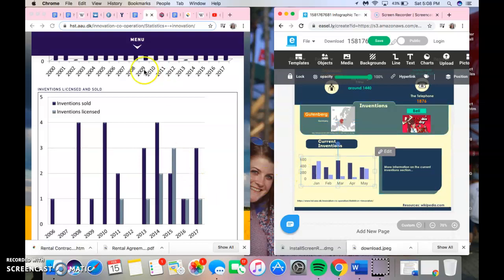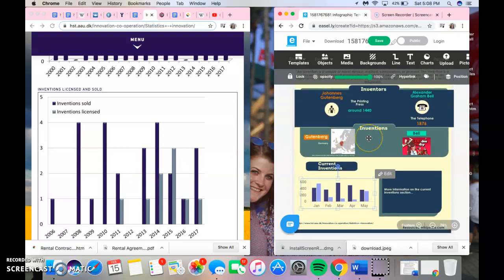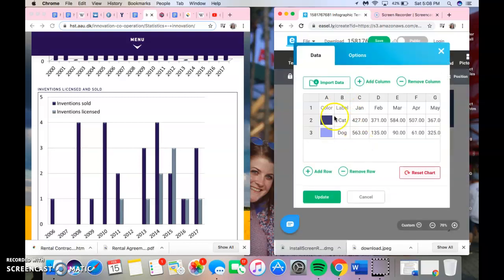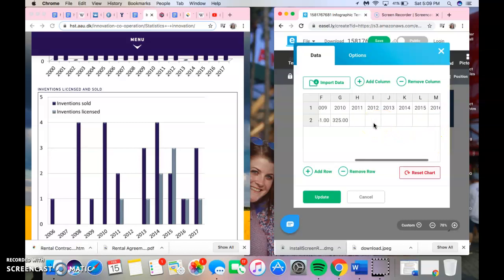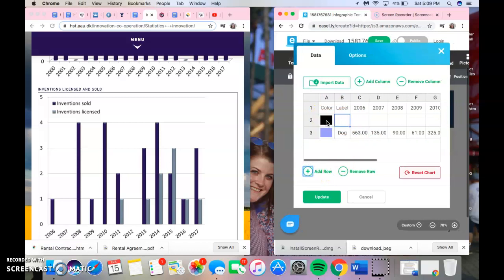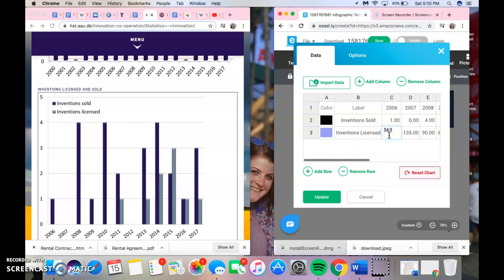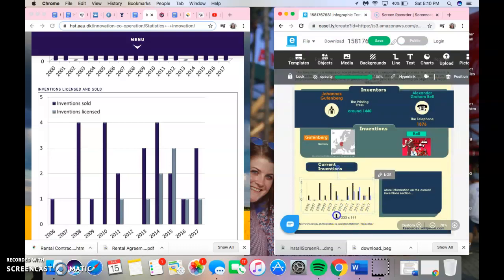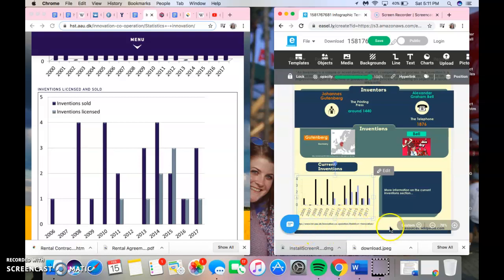Tech Badge #2 - Infographic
IP&T 371 - Tech Badge #2 - Maddie Duke